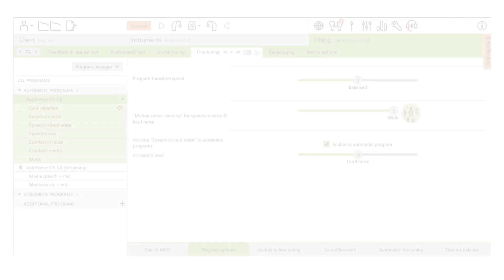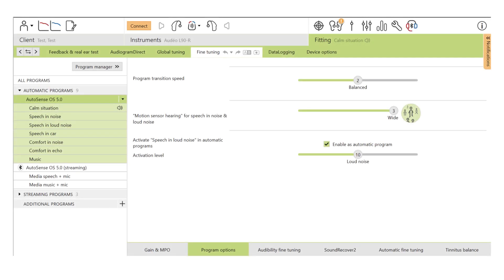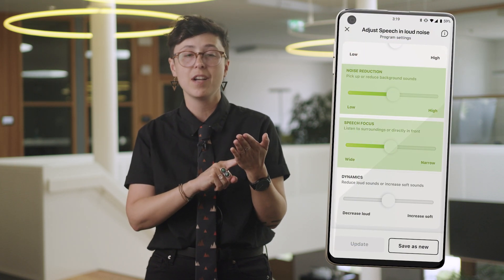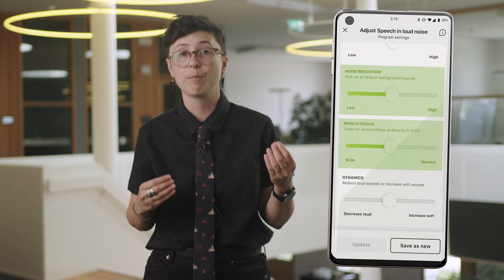¿Qué es el StereoZoom2 en los audífonos Phonak?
StereoZoom2 hace que sea más cómoda la conversación en ambientes ruidosos. Hay mejora de 16% de la comprensión del habla con alguién que esté delante. Hace enfoque en el habla de la persona que esté hablando con usted.